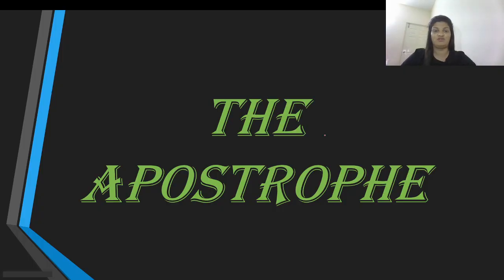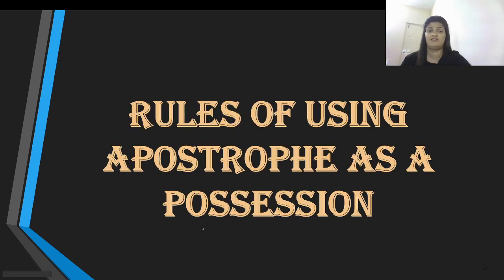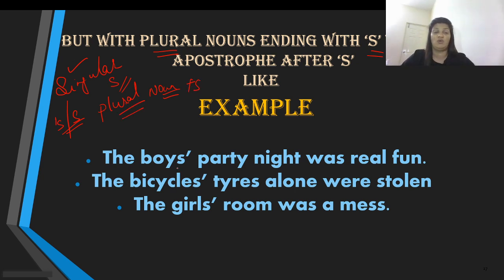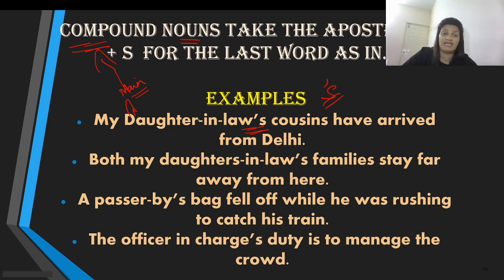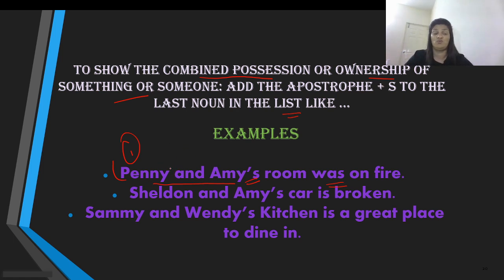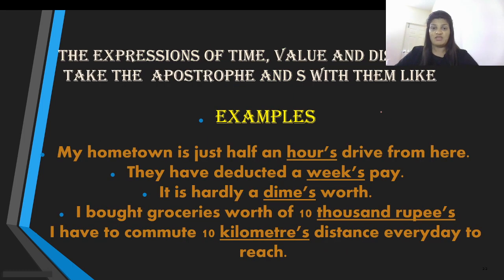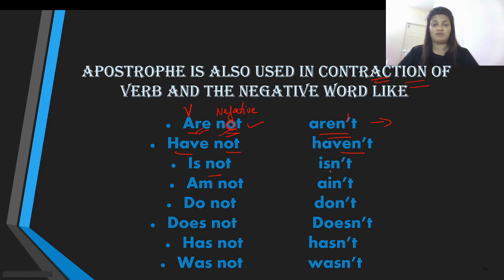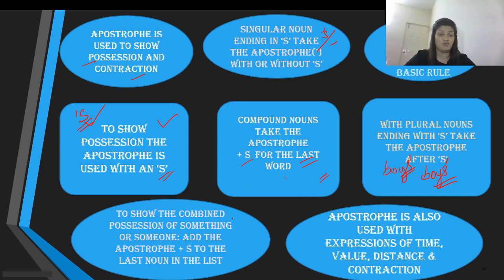The Aphostrophe | Grammar | 9th CBSE | Tasneem Ahmed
In today's lecture, we’ll cover the “The Aphostrophe” of Class 9 English. Tasneem Ahmed will help you understand this topic and the preparation strategy for English, resulting in fast-forwarding your preparation for 10th CBSE Board Exams.

Unacademy Subscription Benefits:
1. Learn from your favourite teacher
2. Dedicated DOUBT sessions
3. One Subscription, Unlimited Access
4. Real-time interaction with Teachers
5. You can ask doubts in the live class
6. Limited students
7. Download the videos & watch offline